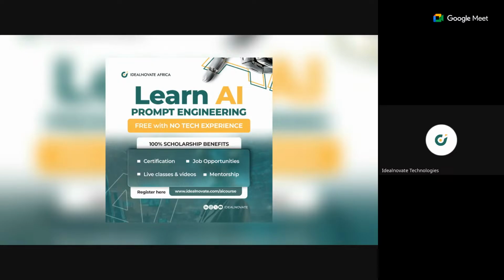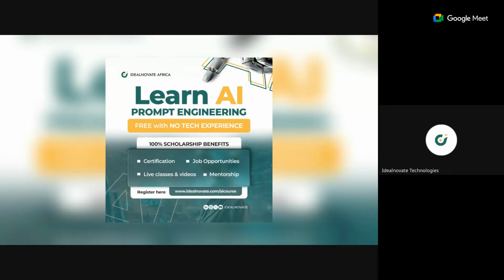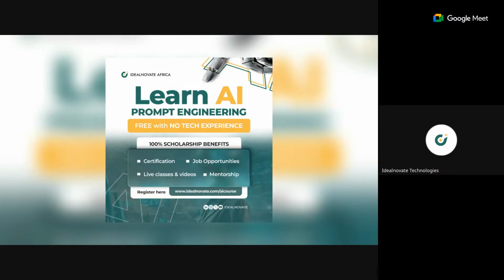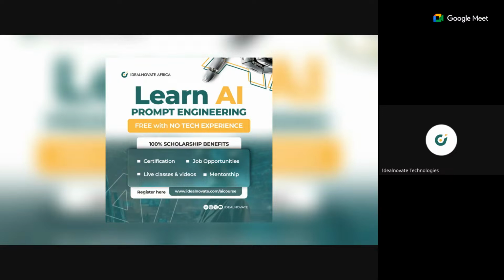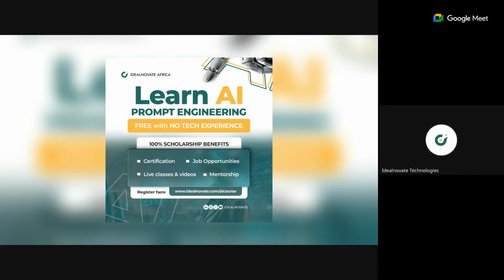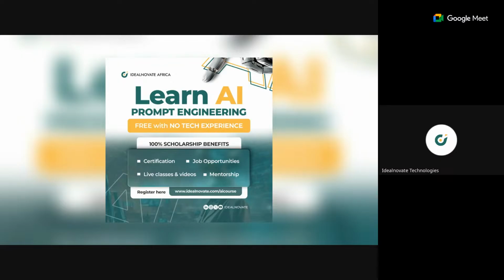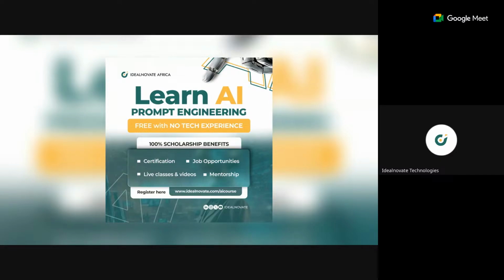01. Learn AI Prompt Engineering With Zero Tech Experience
Ready to launch your tech career in Nigeria or Africa? Join our FREE AI Prompt Engineering Course with practical training, mentorship, and global job insights. Learn Chat GPT, Gemini, and Copilot!